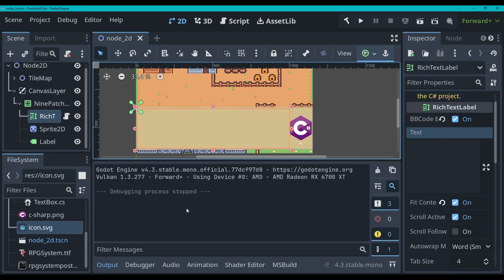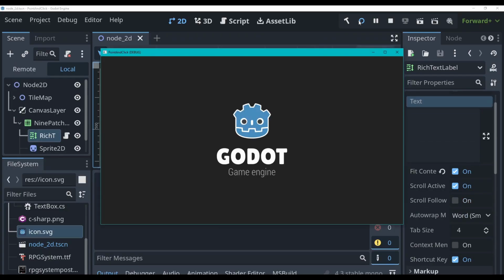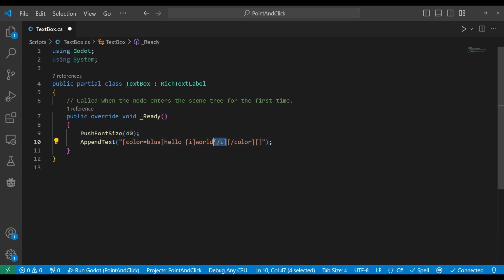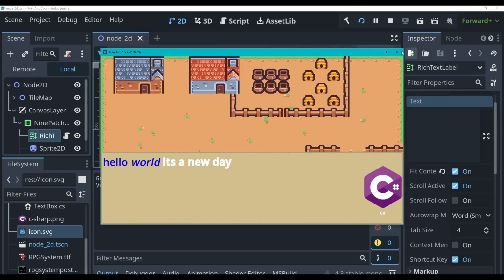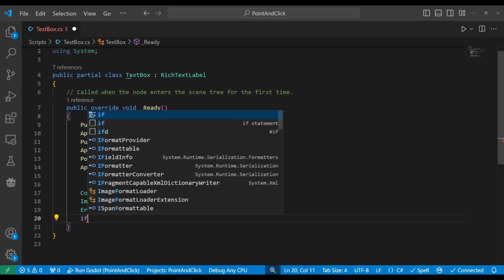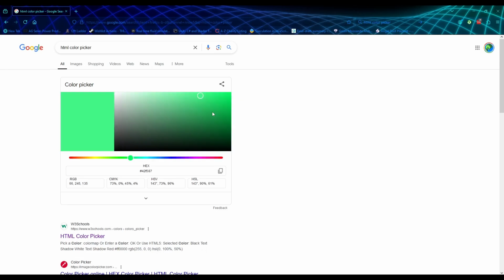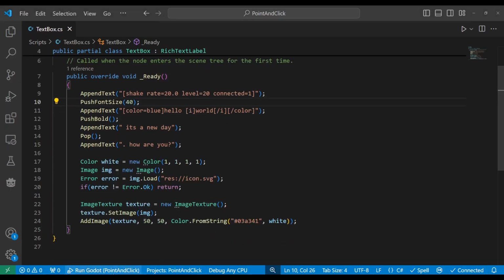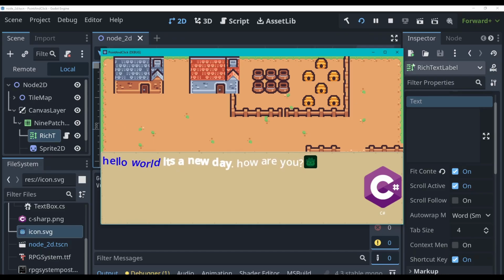Godot 4 C#: Stylize You Text Icons and Special Text Effects with Richtextlabel & BBCode!